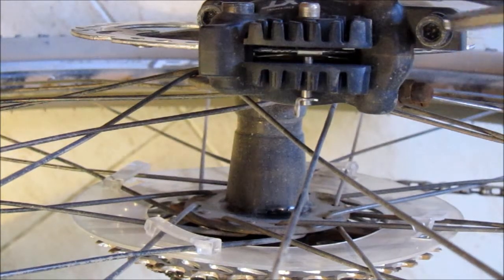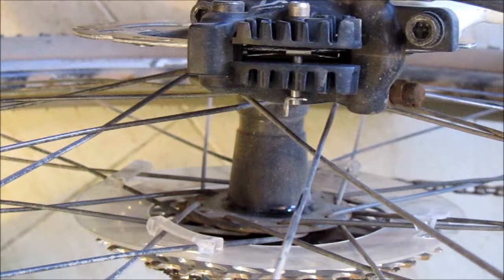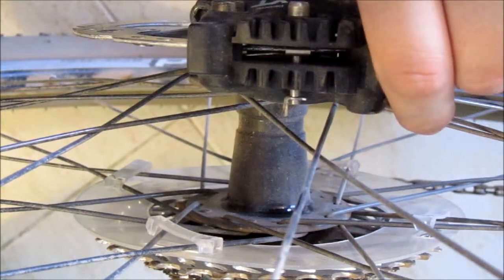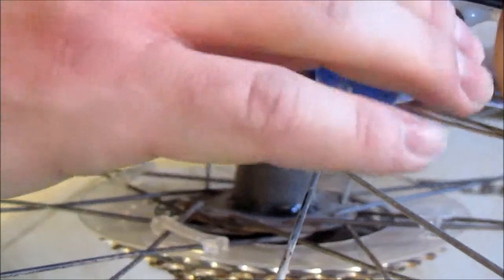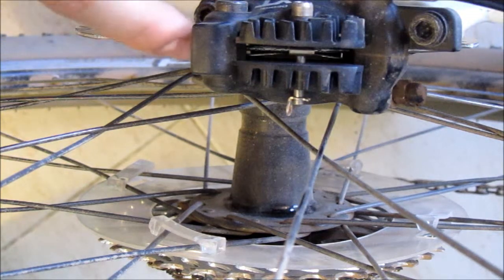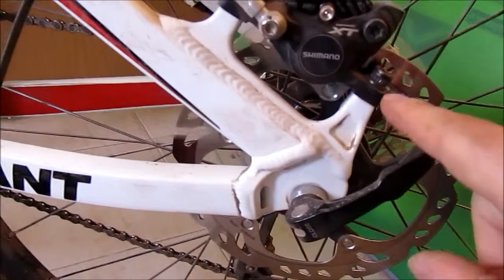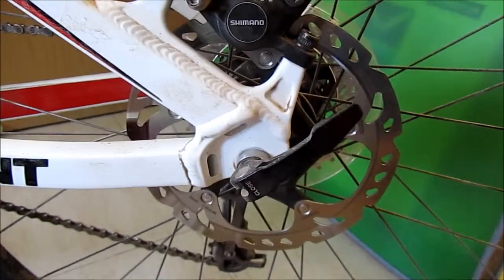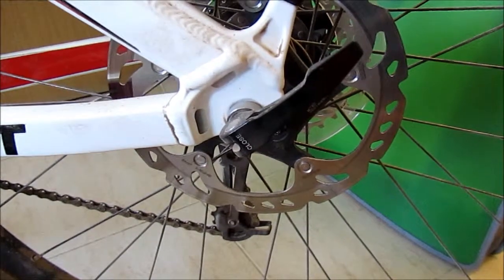Disc Brakes Adjustment and maintenance.